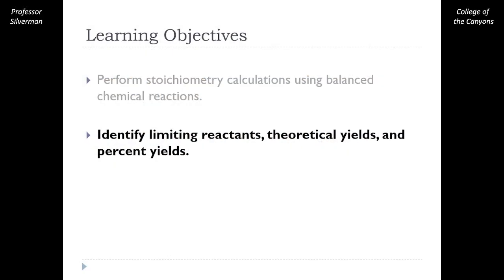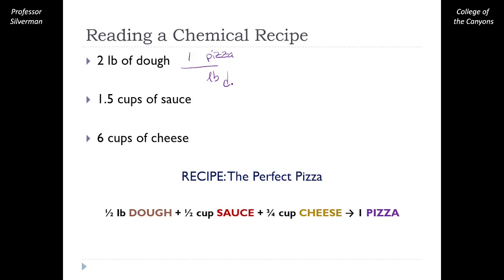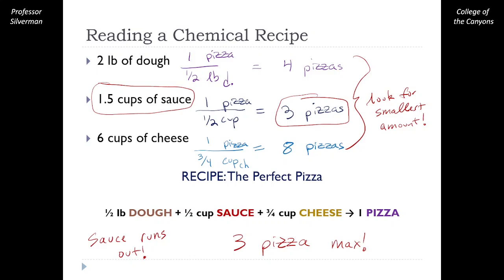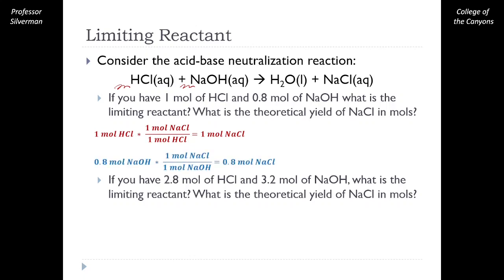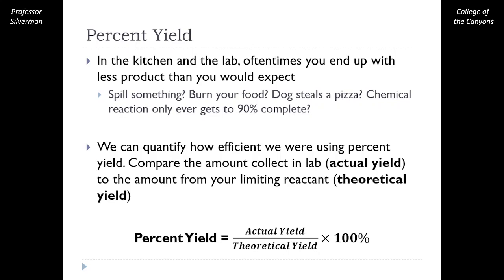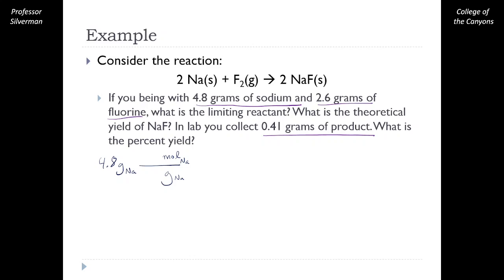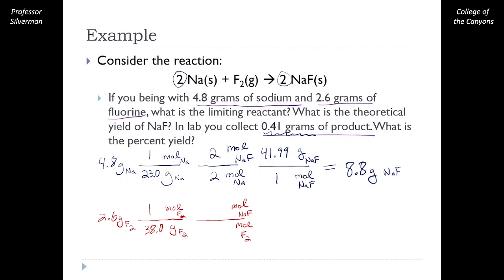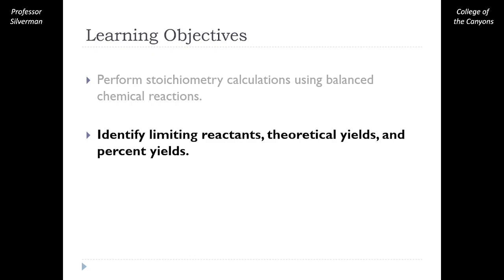Limiting Reactants and Theoretical Yields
Chapter 8
Objective 2 - Perform stoichiometry calculations using balanced chemical reactions.

0:00 Introduction
0:28 Reactions as Recipes
4:15 Terminology
4:37 Strategy
5:16 Example
6:18 Percent Yield
8:26 Example
12:24 Practice
12:40 Conclusion